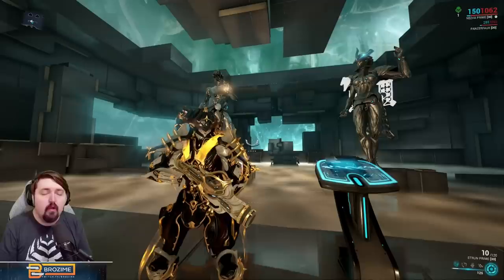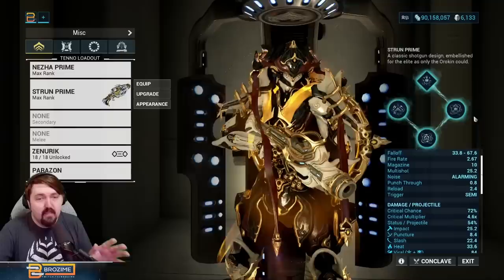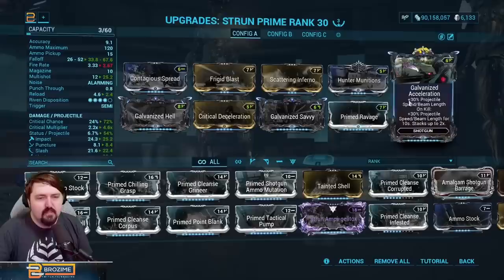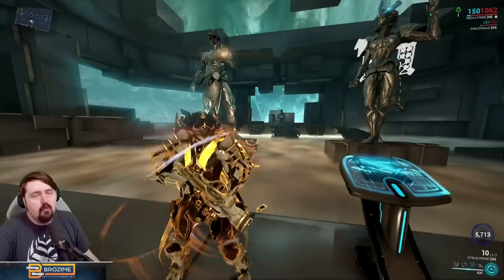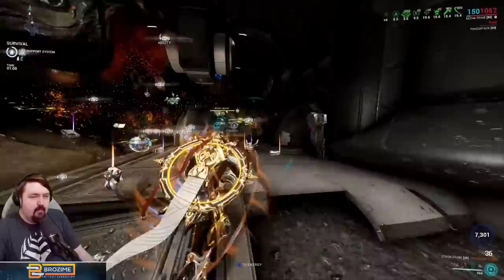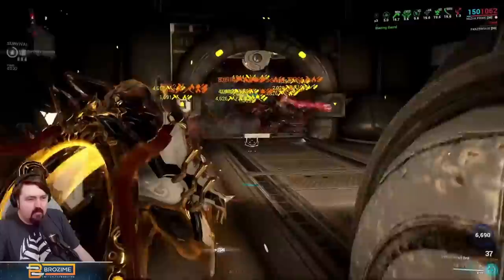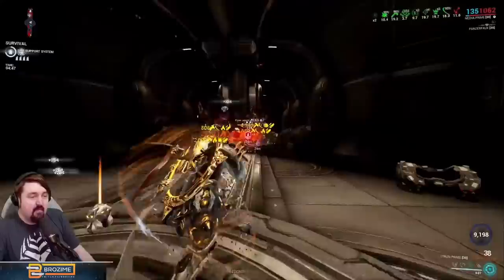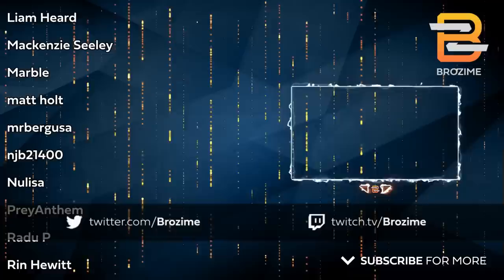IS INCARNON STRUN PRIME TIER 0? | WWYU | Warframe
This feels likely to be the strongest adapted Incarnon we will see

Note Site!
Play Warframe!
Humble Partner Link!